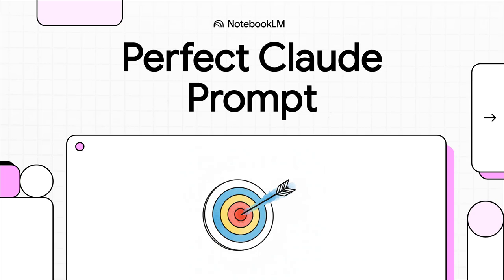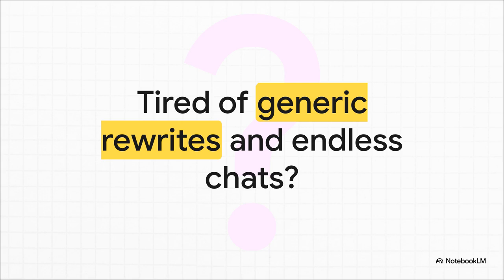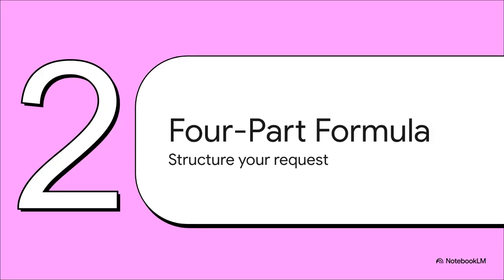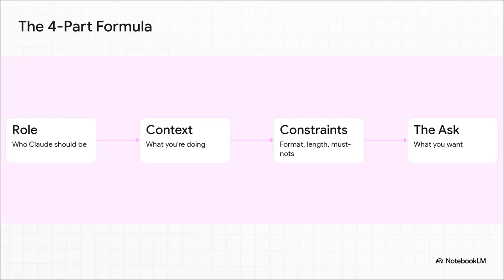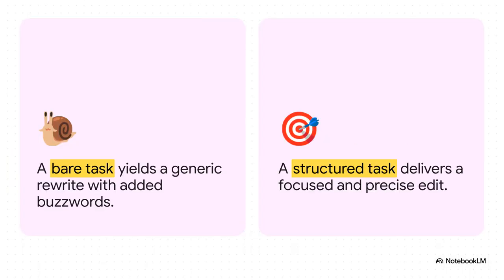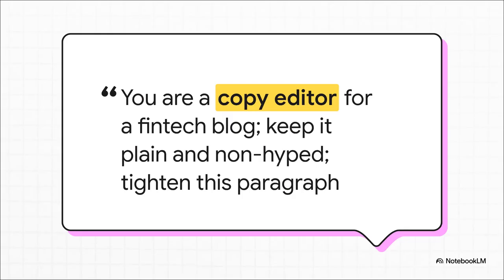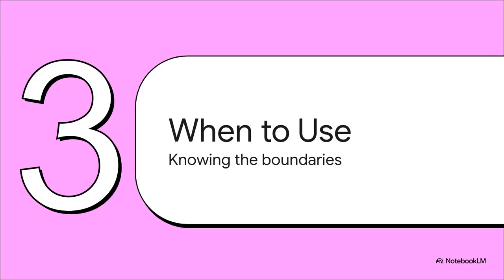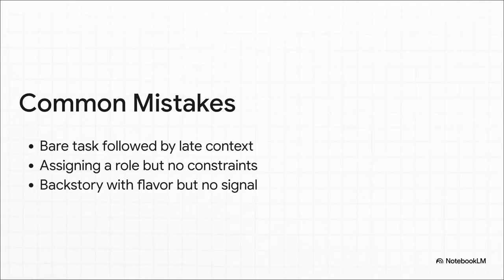Claude AI Ep. 4: The 4-Line Prompt That Fixes Every Claude Chat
Claude has no memory of you at the start of a chat; the first message you send is the entire world it reasons from. If you start with a "cold start"—just a bare task with no framing—you'll likely spend the next five messages fixing mistakes you could have prevented.

In this video, we break down the Troiana First-Message Shape, a reliable structure that replaces a dozen clarifying round-trips with four simple lines:

1. Role: Tell Claude exactly who it should be (e.g., "fintech copy editor").
2. Context: Explain what you are doing and why it matters.
3. Constraints: Set the boundaries—tone, length, and "must-nots."
4. The Ask: State exactly what you want it to do.

What you'll learn:

1. The "Why": How structure at the start prevents generic, "buzzword-heavy" rewrites.

2. When to Use It: The rule for non-trivial vs. casual tasks.

3. Common Rookie Mistakes: Why role-play "flavor" is useless without actual signal or constraints.

4. The Advanced Move: How to graduate your favorite setups into Claude Projects so the context is always active.

Stop treating Claude like a magic 8-ball and start treating it like a professional partner.